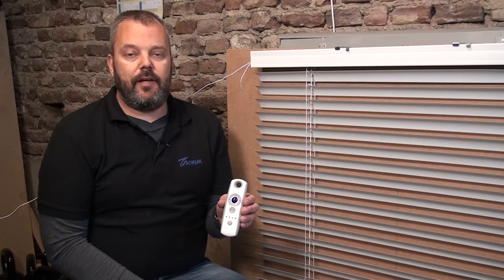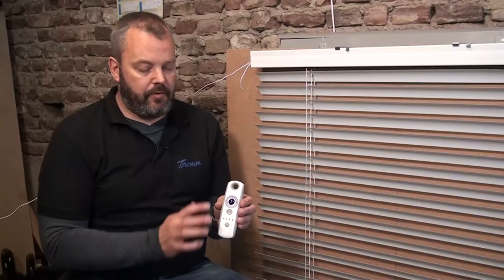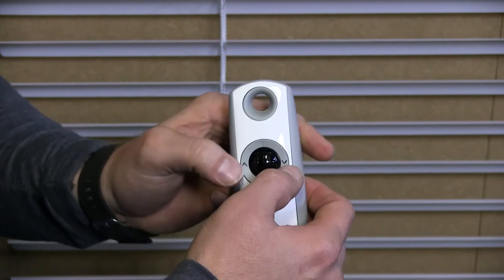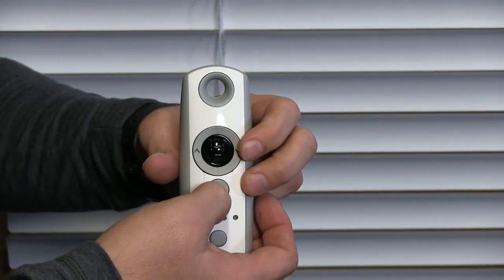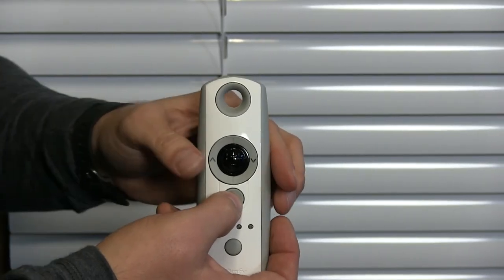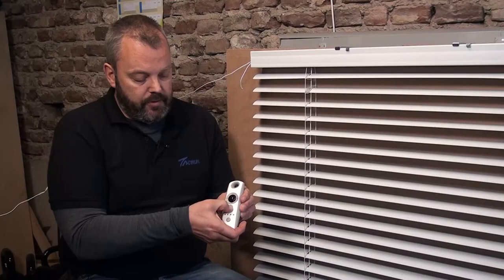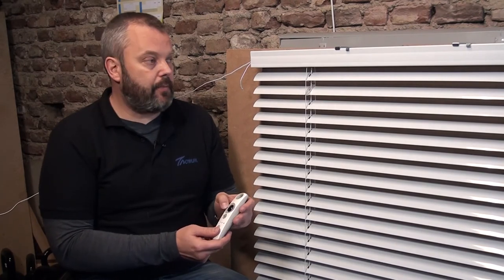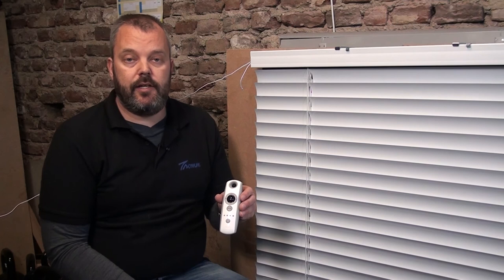How to program and set the end limits on the Somfy Tilt only wirefree venetian blind motor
In this video, we show you how to program the Somfy Tilt only wirefree RTS motor for venetan blinds.

Follow these steps and you will have your motor working as it should and the end limits set.